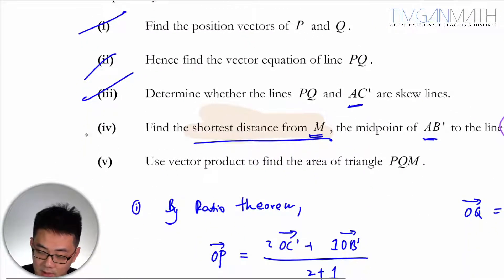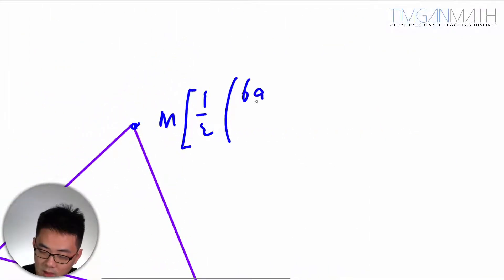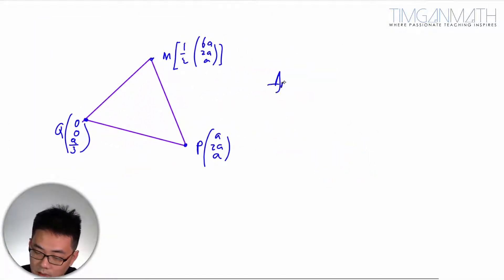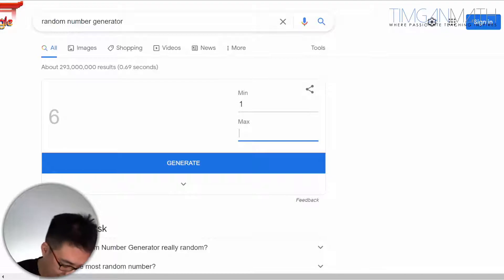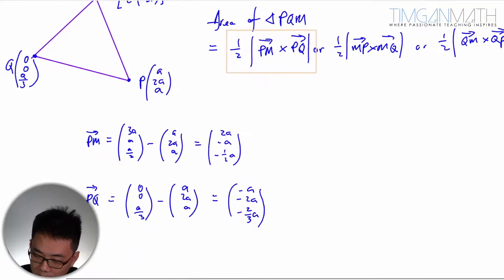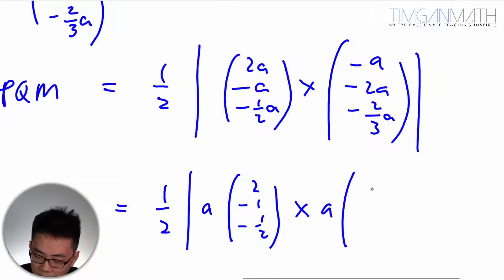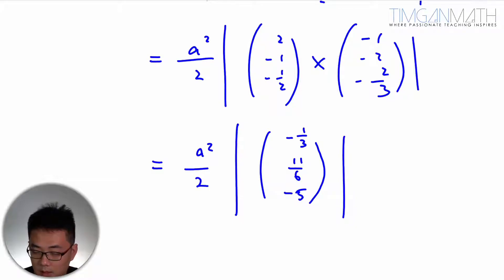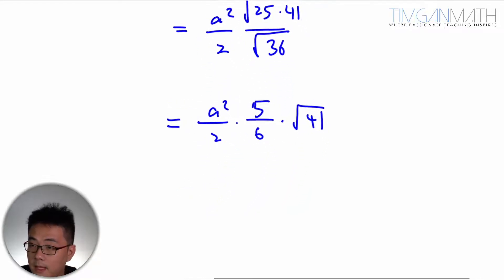H2 Math ACJC Vectors Tutorial 15 Q9 (v)